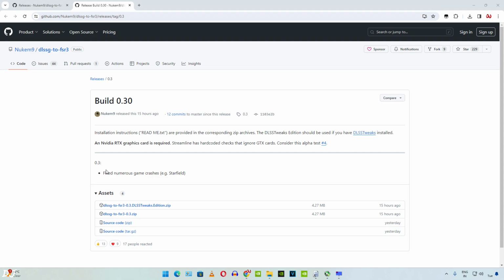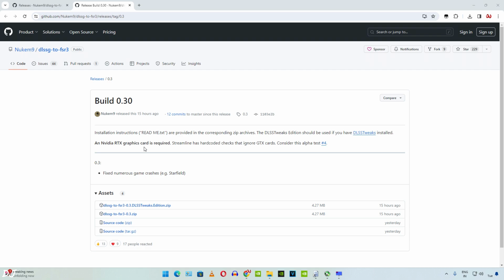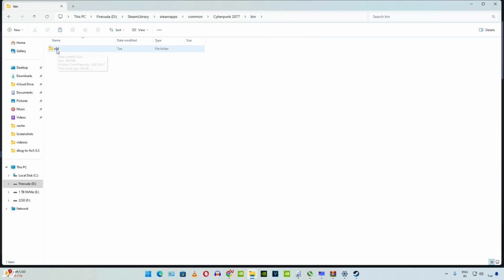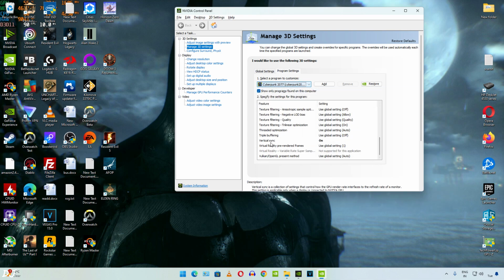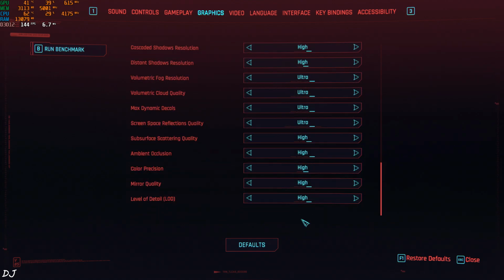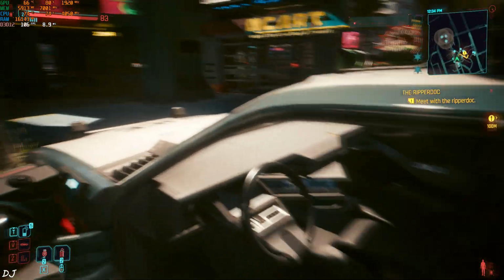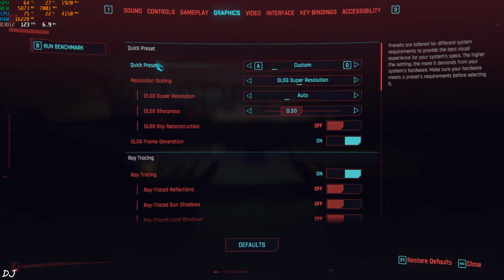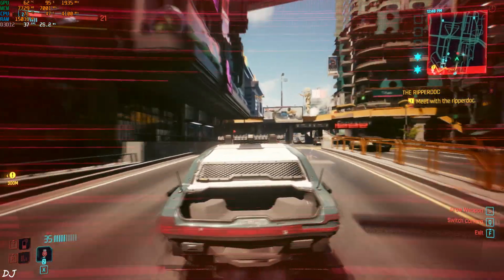FSR 3 Frame Generation Mod Available Now for FREE ! Doubles FPS on older RTX GPUs | Setup & Analysis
Cyberpunk 2077 PC Gameplay , recorded using NVIDIA Geforce Experience , Geforce driver version 546.33 . Mic used : Redgear Shadow Vox .

Timestamp :

- FSR 3 Frame Generation Mod : 00:00
- Frame Generation Doubles FPS ? : 00:47
- Early Builds of Mod : 01:03
- Setting Up the Mod : 01:33
- Latest GPU Drivers / Enable HAGS : 02:42
- Enable Vsync From Nvidia Control Panel : 03:10
- Launch Message : 03:44
- Game Settings : 03:57
- Gameplay [No Frame Generation] : 04:40
- Gameplay [Frame Generation Enabled] : 05:08
- Gameplay [Frame Generation & RTX On] : 07:22
- Gameplay [Frame Generation Enabled] : 08:06

My PC Specs :

- 2 TB Seagate Firecuda
- 1TB Intel 660p Nvme SSD